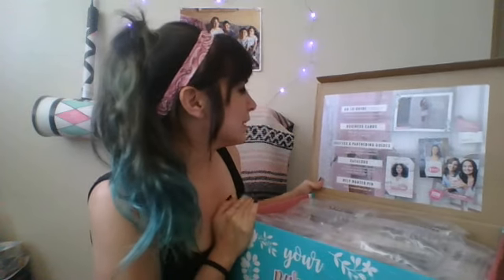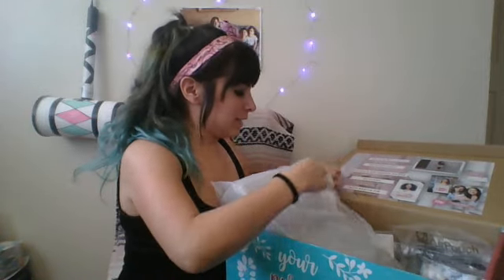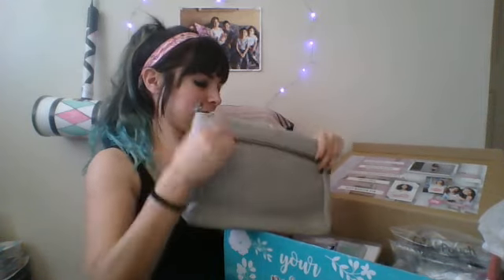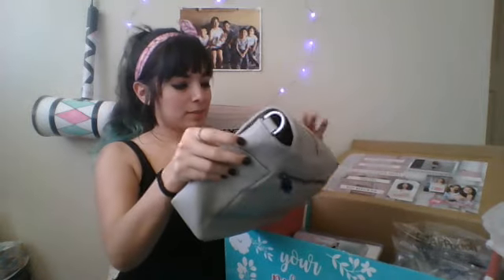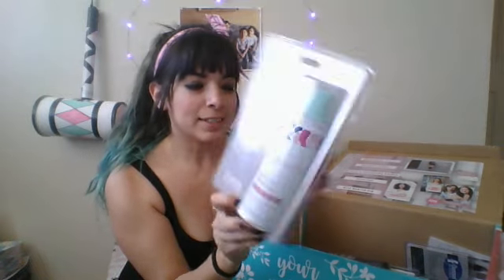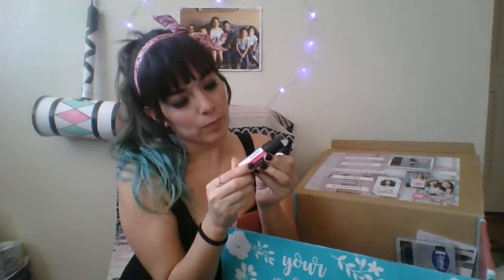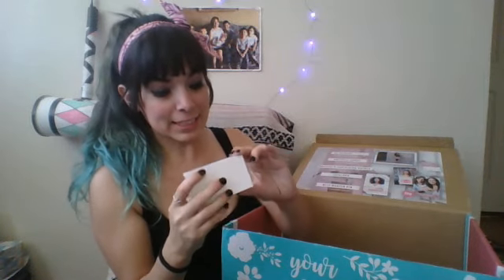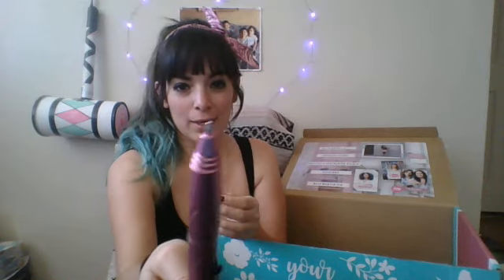My Damsel in Defense Unboxing